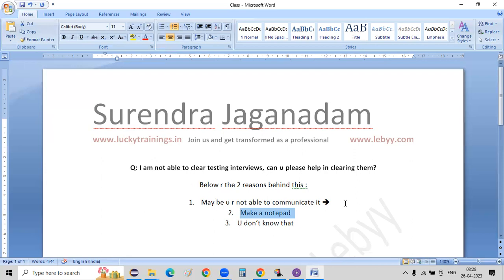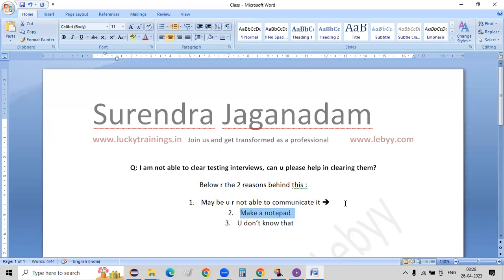how to clear manual testing interview || tips to clear interview || software testing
tips to clear testing interviews